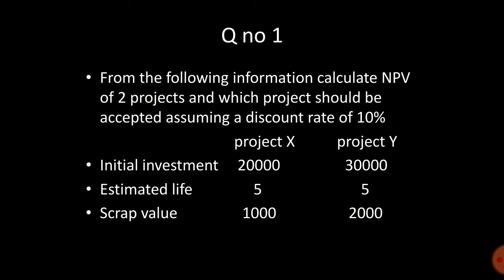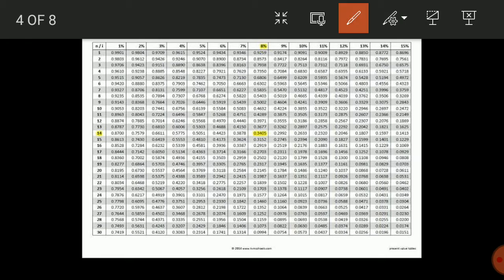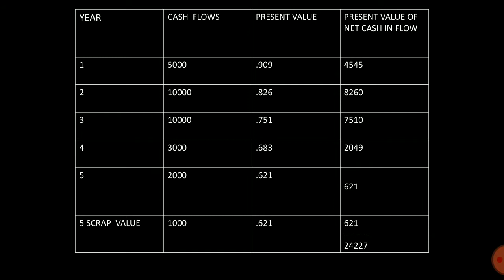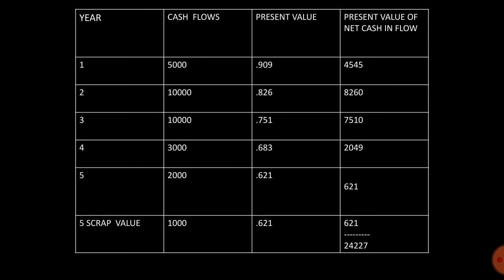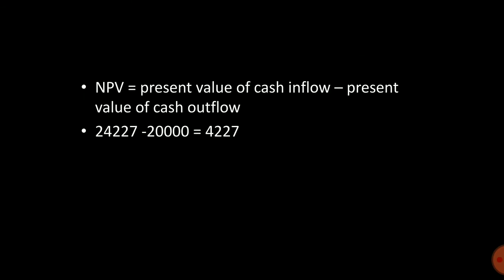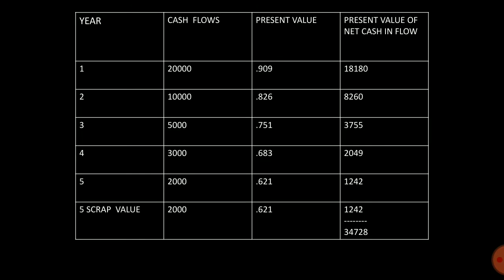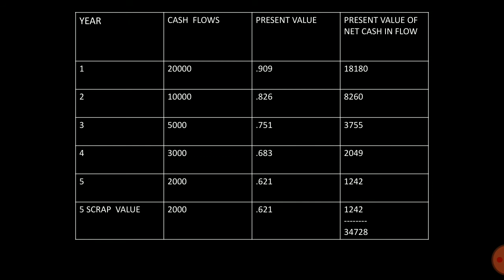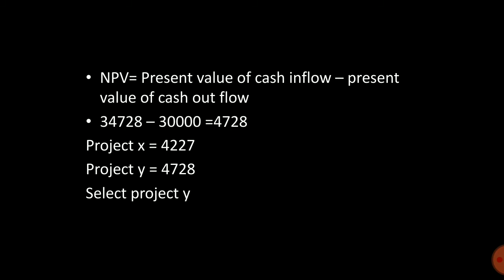Net present value problem and solution capital budgeting commerce class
welcome to commerce class
here i explained the calculation of NPV
Pls watch the video and comment